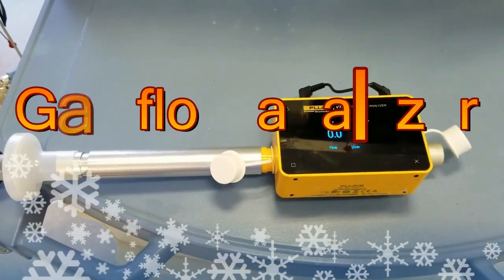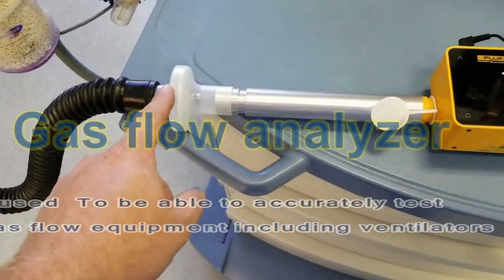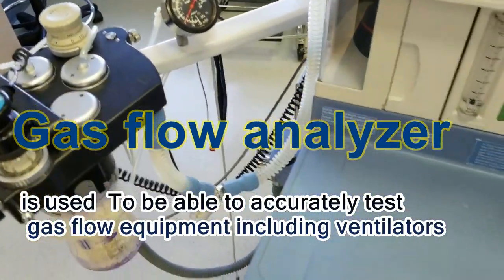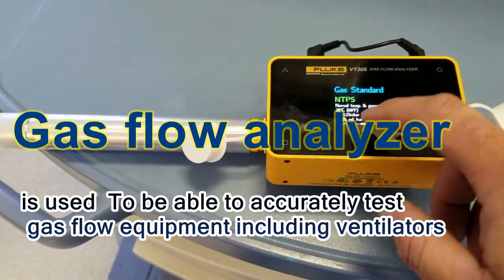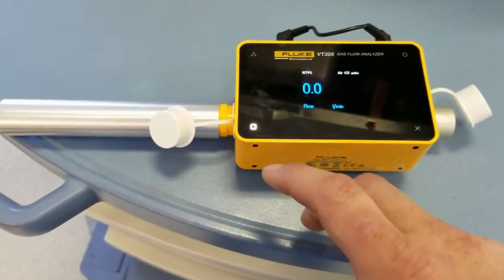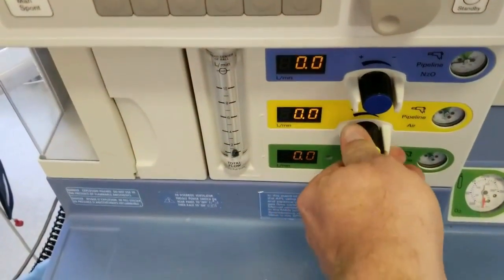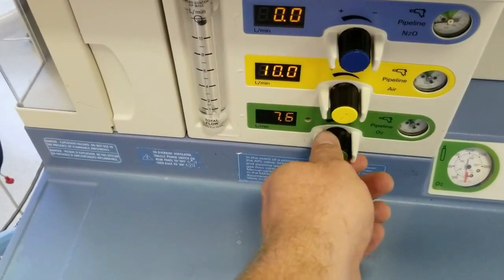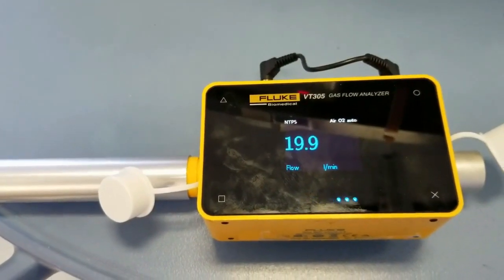Gas flow analyzer شعبة صيانه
خاص شعبة صيانه
التعريف داخل الفيديو
قناه تعليميه للاجهزة الطبيه